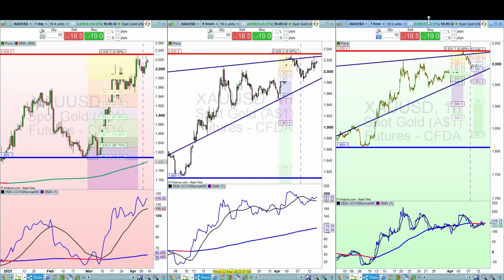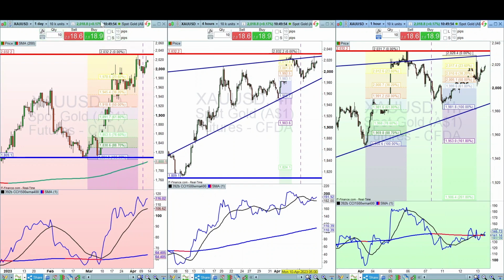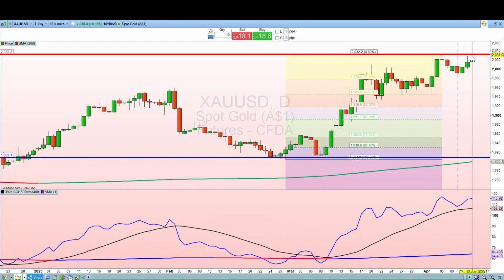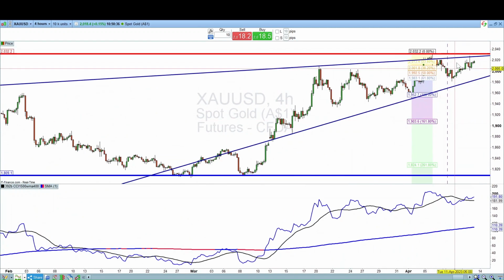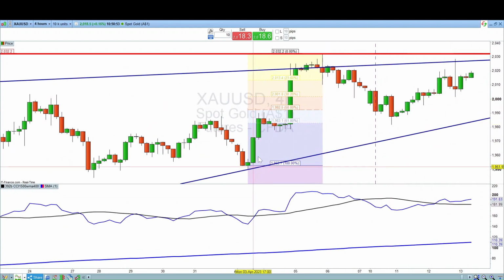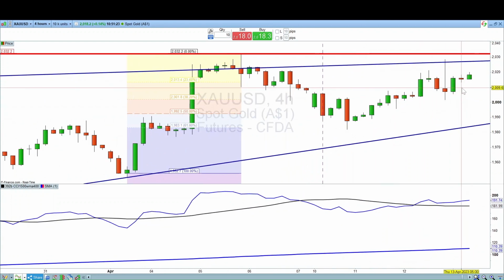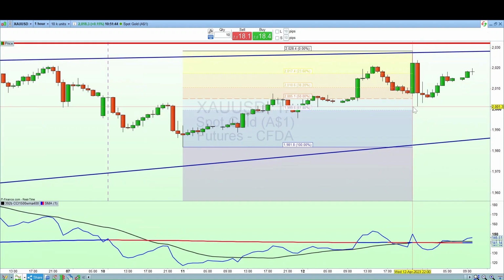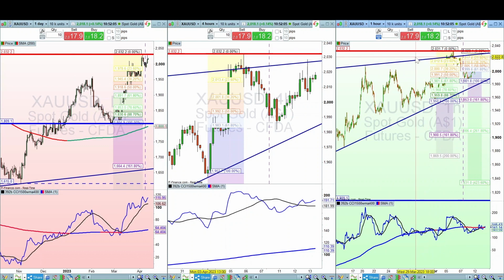Gold Technical Analysis Apr 13 2023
Gold Technical Analysis Apr 13, 2023 using Stochastic and Commodity Channel Index.

Don't forget...

Things
to consider:

Remember...